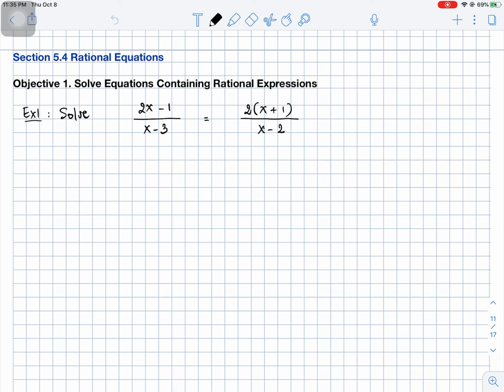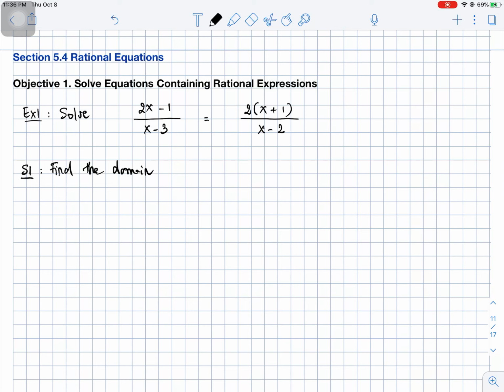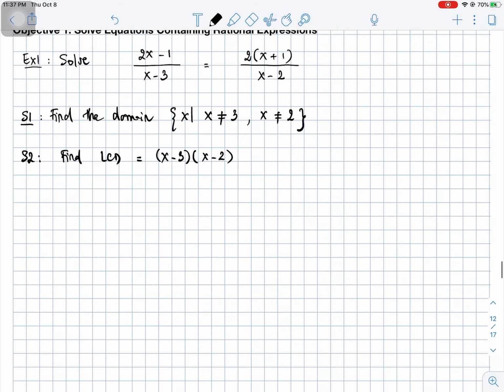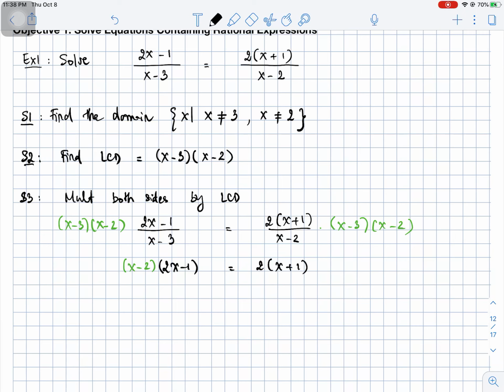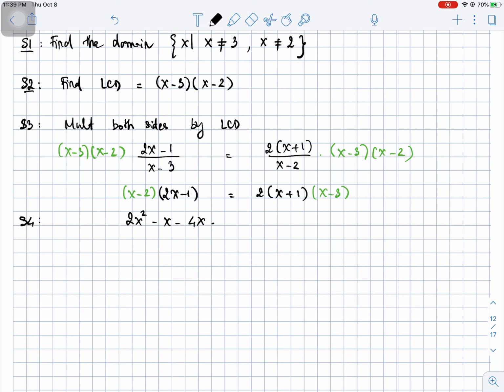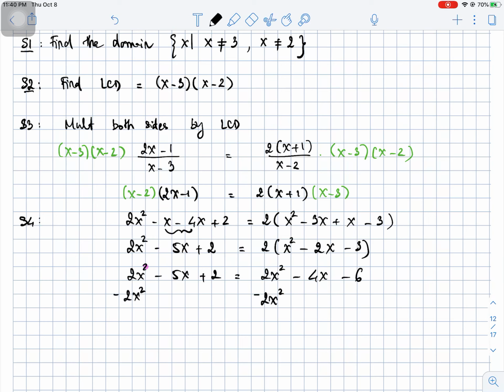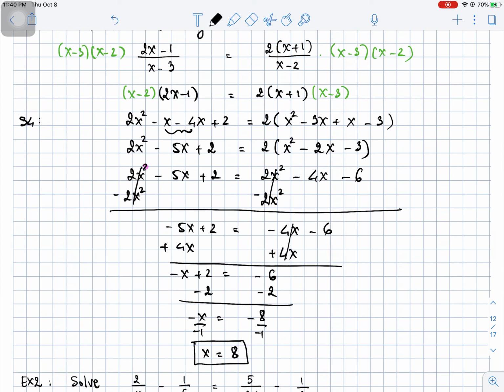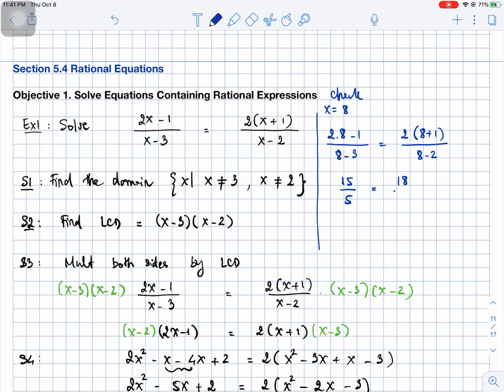Sec 5.4 part 1